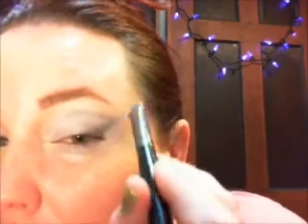Clinique black berry frost for the summer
Revlon Photo Ready in Vanilla
Coty Airspun Powder
Clinique Black berry frost eyeshadow
MAC snowglobe palette in cool
neutrogena Petal shimmer eyeshadow base
Hard Candy Glow all the day in Pink
Physicians Formula Happy blush
Big Lash Mascara
Revlon  Color Stay eyeliner in black
Loreal Pencil Perfect liner in nude
Hard Candy lipgloss plumping formula